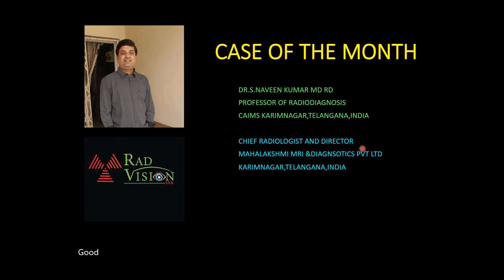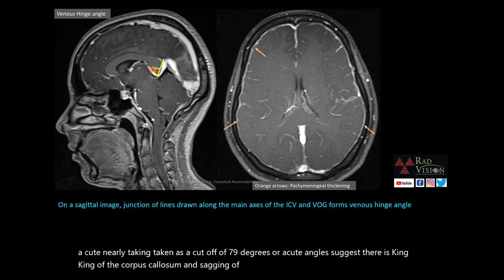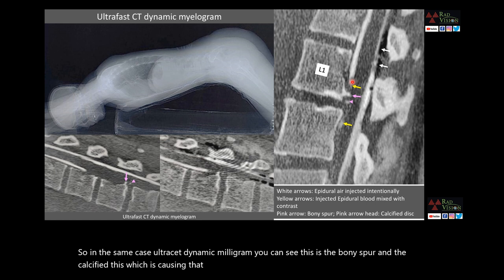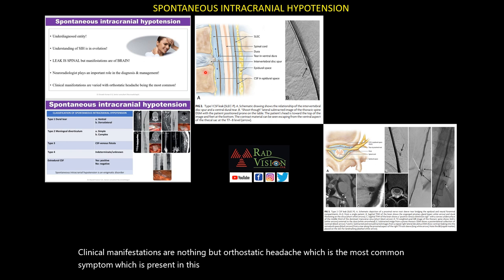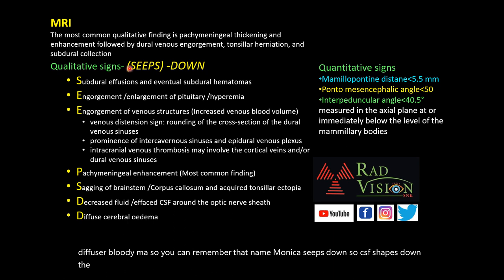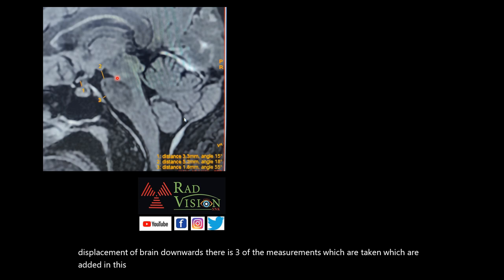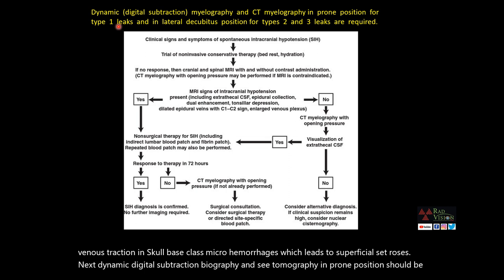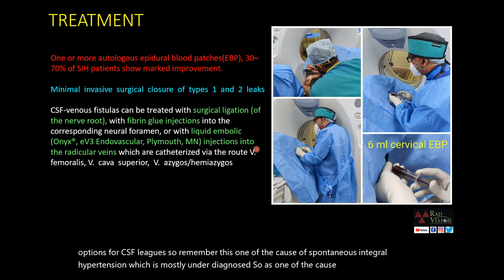SPONTANEOUS INTRACRANIAL HYPOTENSION (SIH )-UNDERDIAGNOSED ENTITY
Spontaneous intracranial hypotension(SIH) -Qualitative ,quantitative MRI signs ,Bern's score ,ultrafast CT dynamic myelogram(CTM) and autologous epidural blood patch treatment

00:28 History of Case -I
00:52 Venous distension sign and pachymeningeal enhancement
01:26 Venous hinge angle and its significance
01:54 Spinal longitudinal epidural collections (SLEC-positive)
02:44 Ultrafast dynamic CT myelogram (CTM),planning and procedure.
03:34 Epidural blood patch treatment for ventral dural tear caused by bony spur and calcified disc
04:08 History of Case -II
04:22 Sub dural collections/effusions/hematomas with SLEC positive
05:08 Type-I and Type-II CSF leaks
05:52 Type-III and Type- IV CSF leaks
06:14 Qualitative and Quantitative MRI signs in Spontaneous intracranial hypotension (SIH)-Mnemonic SEEPS DOWN
07:16 Monro -kellie hypothesis and its application in SIH
08:50 Bern's score ,calculation and significance in SIH
09:52 SIH mimickers and associations
10:48 Diagnostic and therapeutic algorithm for SIH
11:60 Autologous epidural blood patch and other treatment options for SIH
12:48 References and thank you